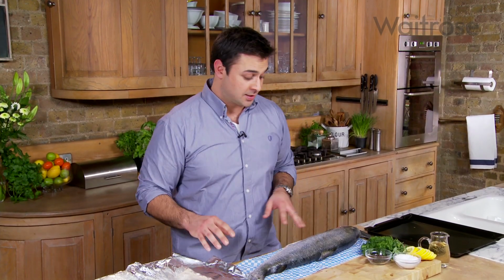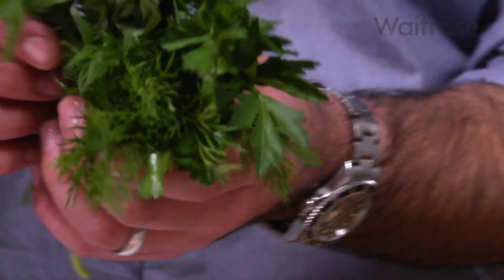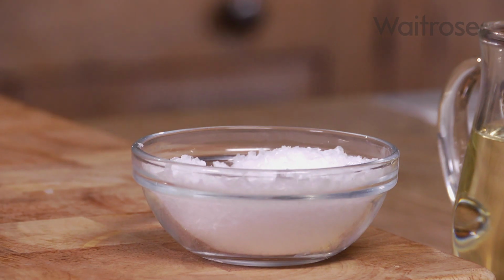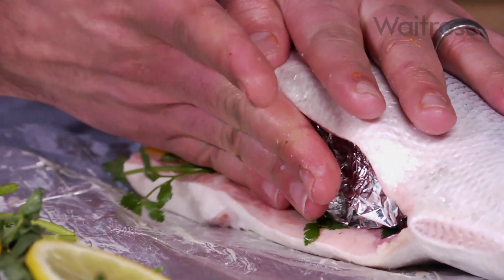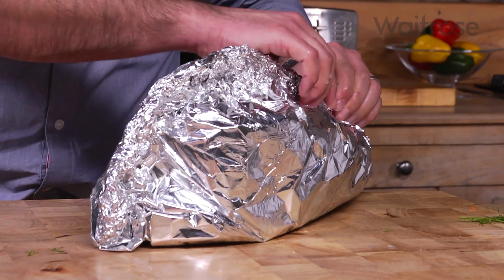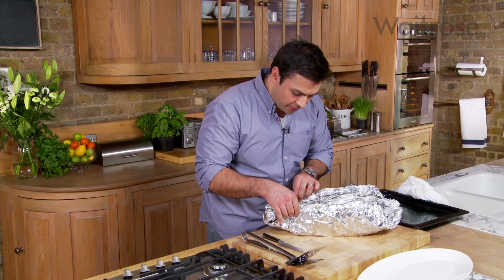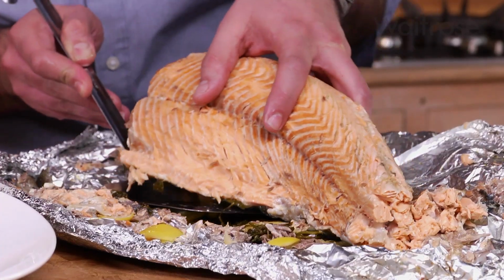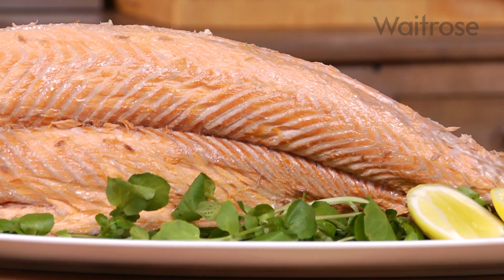How To Make A Whole Baked Salmon | Waitrose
A whole baked salmon is the perfect centrepiece to a special meal. Follow Dhruv Baker's easy step-by-step method for seasoning and cooking a whole salmon with Waitrose